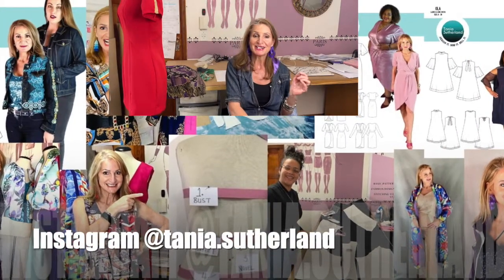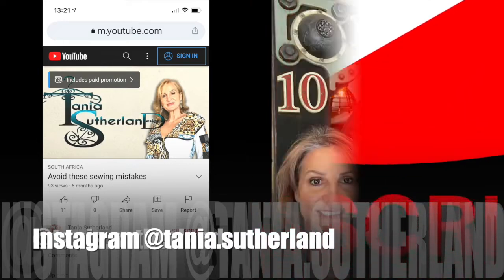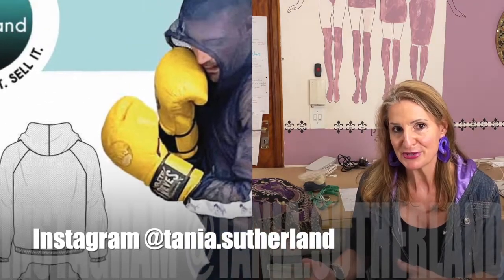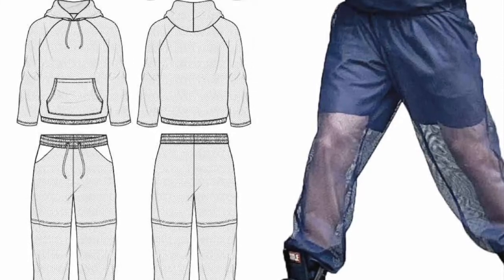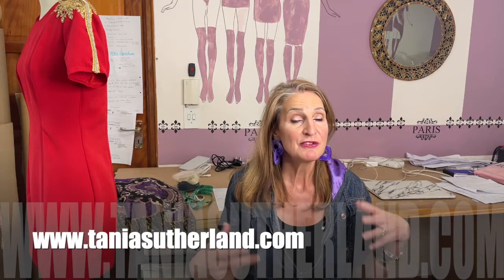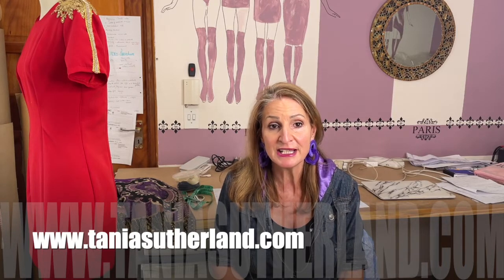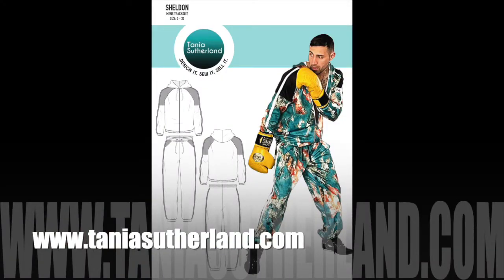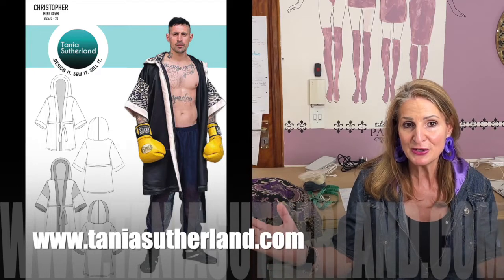How to make sew & sell Boxing Attire with patterns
Patterns included to get you started.

For intermediate sewing level, for fashion designers - entrepreneurs.

Create a unique and target a niche market for your sewing / fashion business.
Ideas how to get started and how to market your boxing attire business.

TANIA SUTHERLAND Fashion designer pdf sewing pattern collection and fashion business startup coach combining years of experience and knowledge into courses, products, patterns and books, sharing skills.

Bobby Richards - Hologram

ETSY SPONSORSHIP - Brother sewing machine by Brother Elite based in Pretoria South Africa Brother sewing machine ambassador

Now you can collaborate with Tania Sutherland and sell her patterns and courses on your website as an extra product and generating an extra income for you... growing your income streams and getting closer to your life dreams, creating the life you want and doing more of the things you love.

Tania Sutherland also shares her creative content with you to share and grow your audience, followers, subscribers when you collaborate, and assists you in marketing ideas and strategies as a fashion business coach.